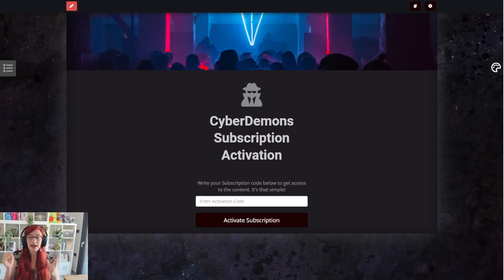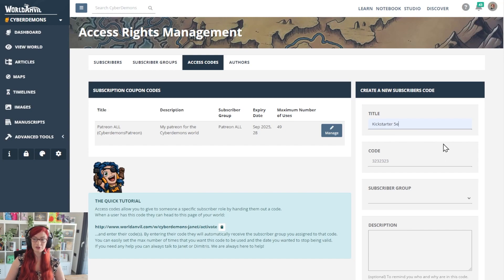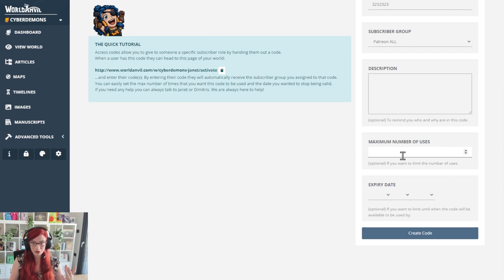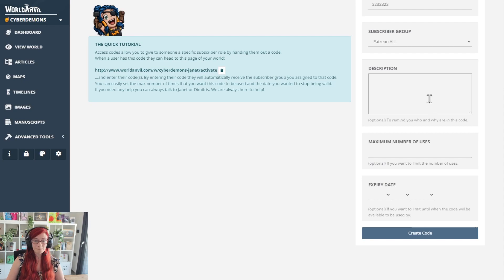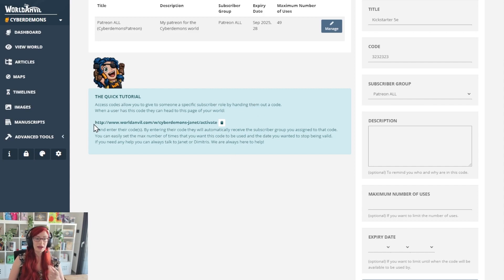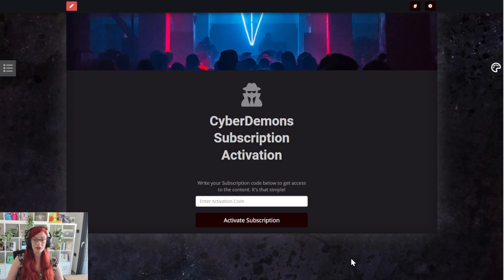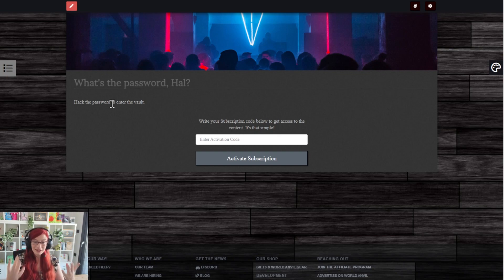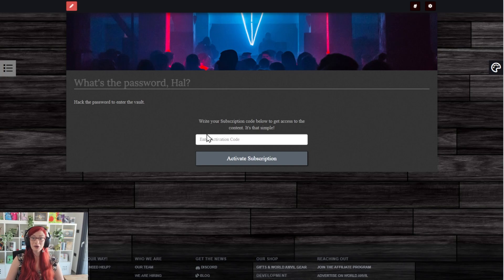[OUTDATED - SEE DESCRIPTION] Provide Instant Access for Subscribers using Access Codes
On World Anvil, you can give access via a code, so new subscribers or customers can access their stuff immediately! Set up an access code under the security settings, and then share your activation code with them.

Subscriber Access codes are currently a Sage-only feature on World Anvil.